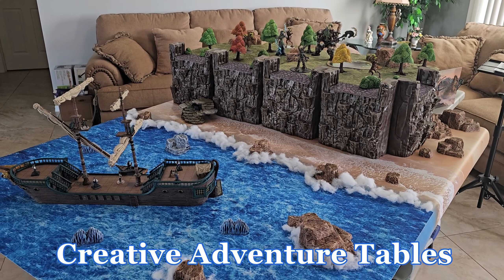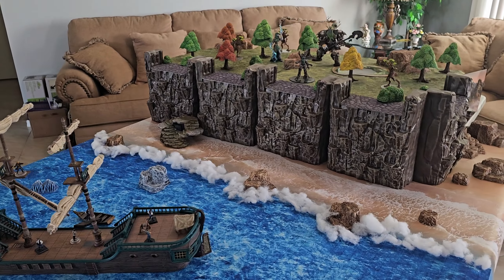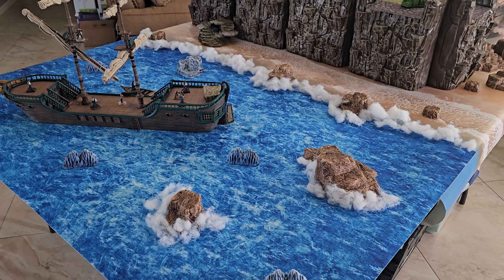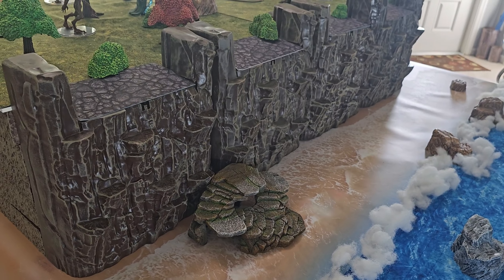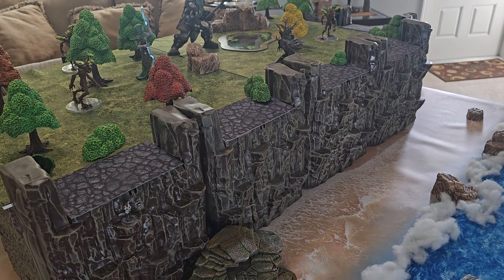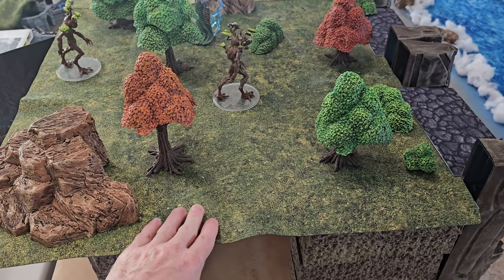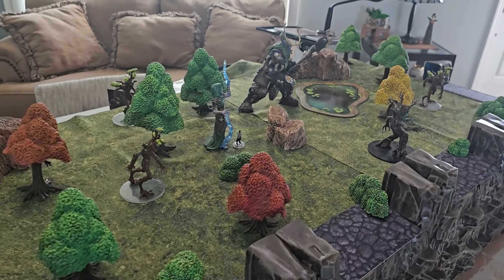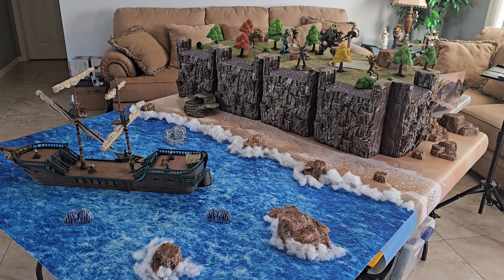TTRPG Adventure ideas: Isle of the demigods!